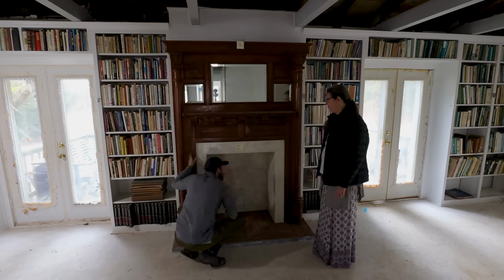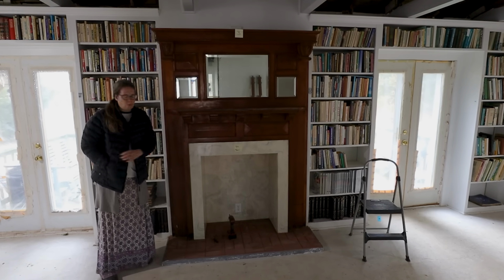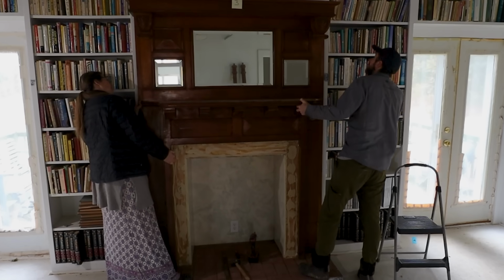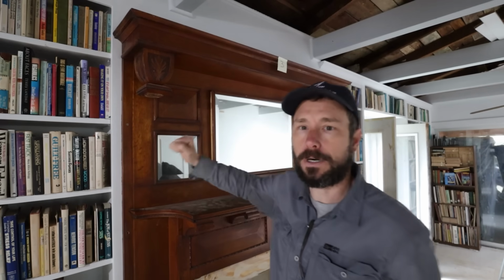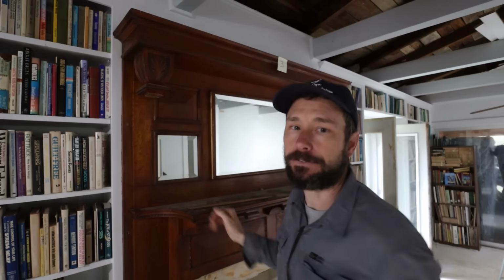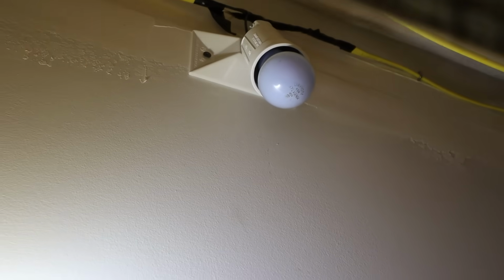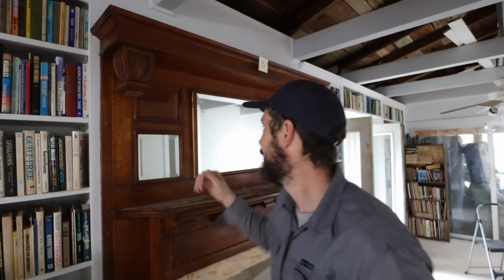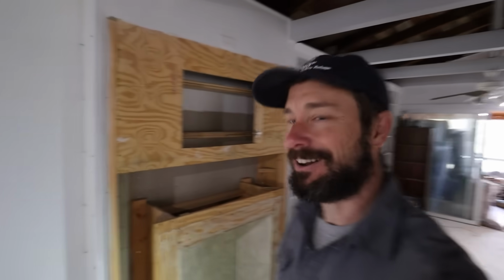We Found a SECRET HIDDEN DOOR - - What's inside?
While removing the bookshelves and fireplace mantle, we found a secret hidden door and compartment. We had no idea it was there for 2 years!